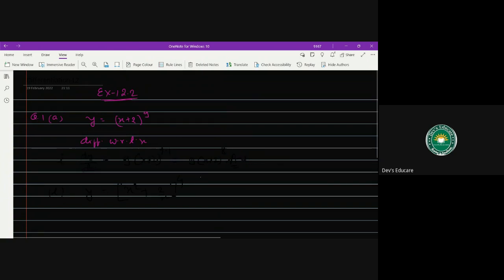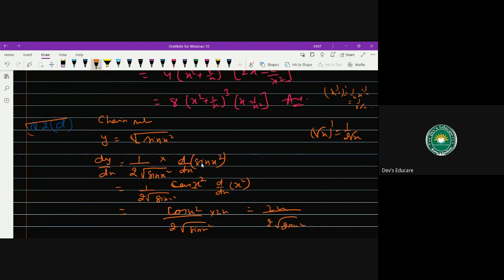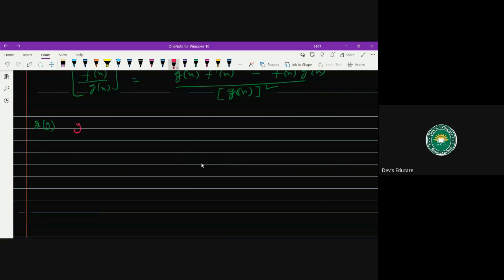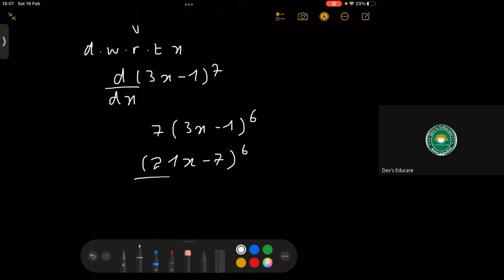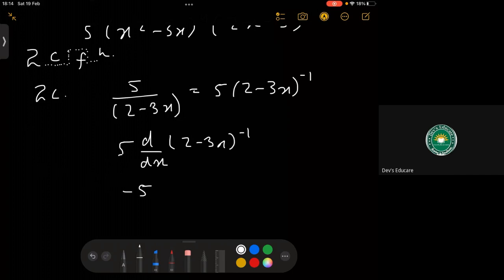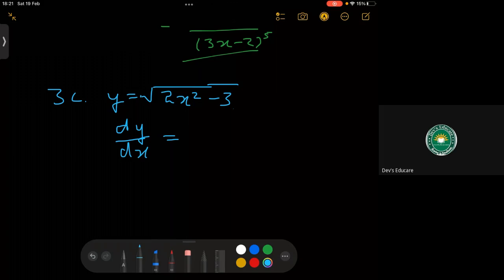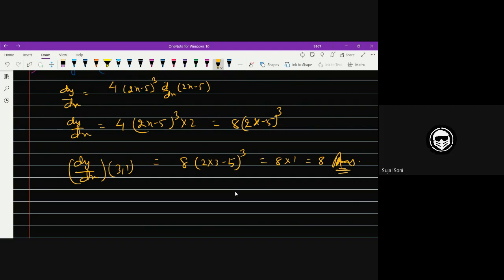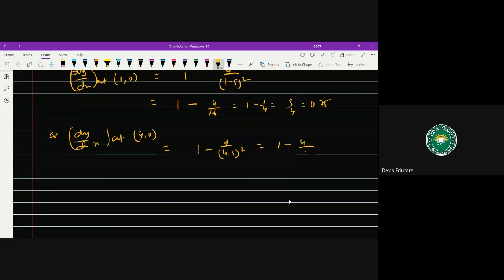TEACHING DERIVATIVES TO ZAMBIAN STUDENT.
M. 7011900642